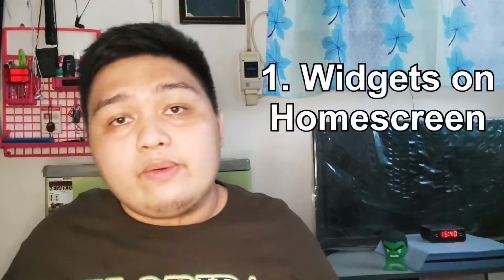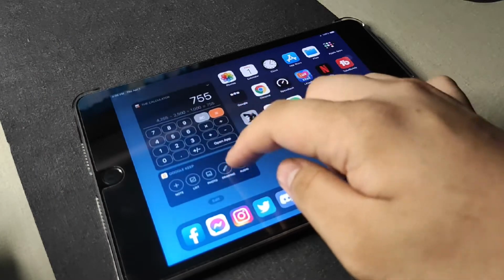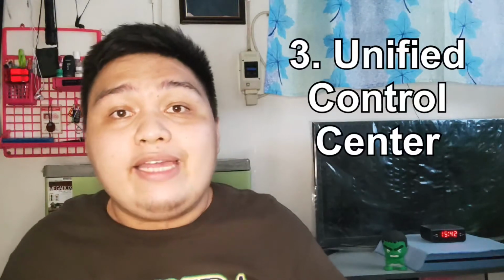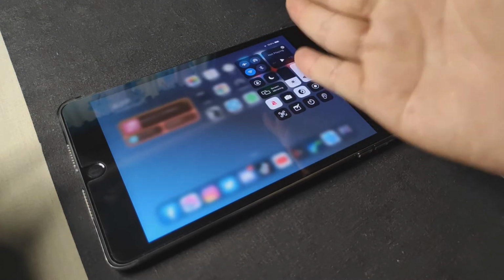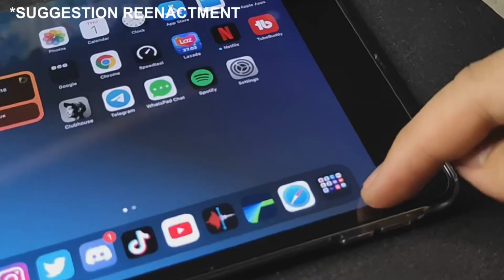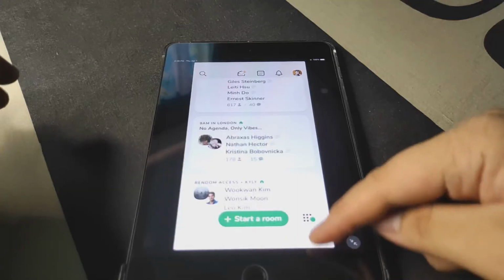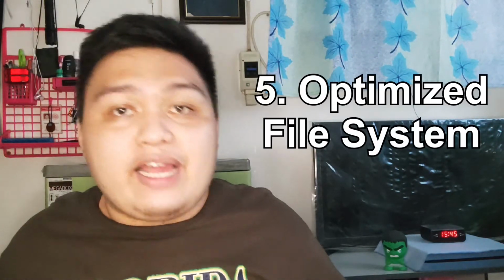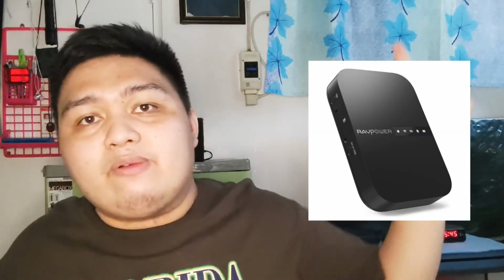My iPadOS/iOS 15 Wishlist: What to EXPECT on WWDC 2021?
WWDC is officially set to happen on June 7th to 11th. But for the 2nd year in a row, it is still an online only event. Apple will tackle their software with new sets of features to all of their devices and products especially iPadOS. But what is my wishlist for the next software version for their tablets? I will mention my top 5 features and some other stuff in this video.